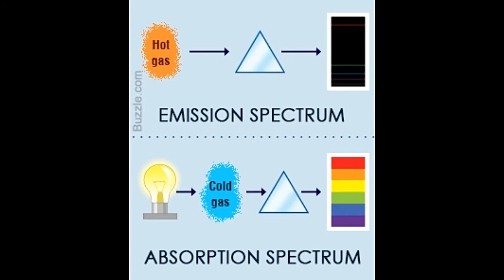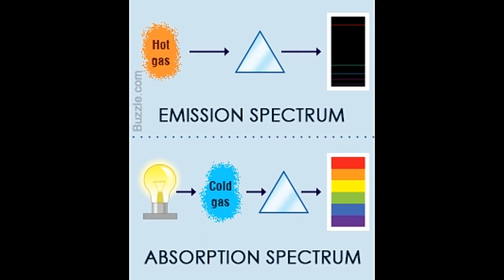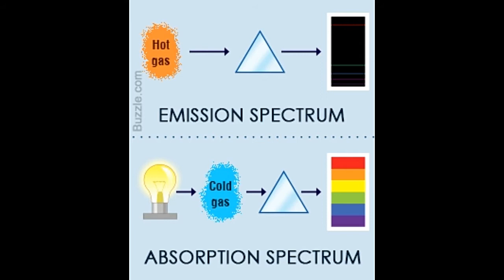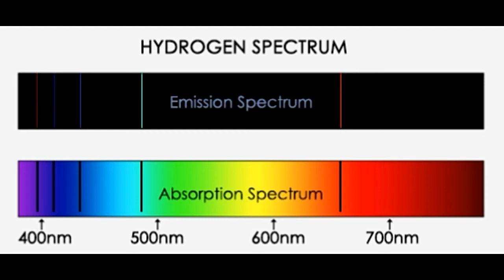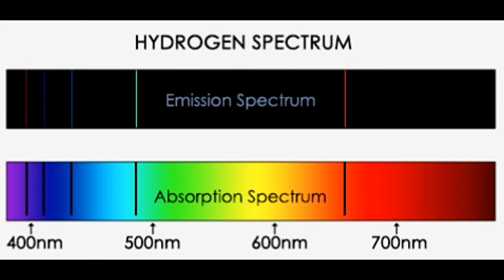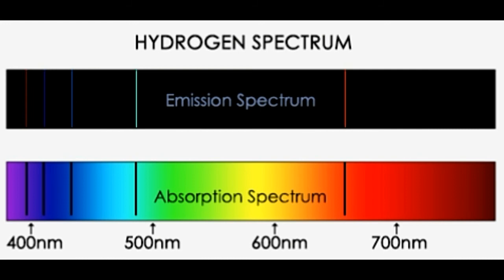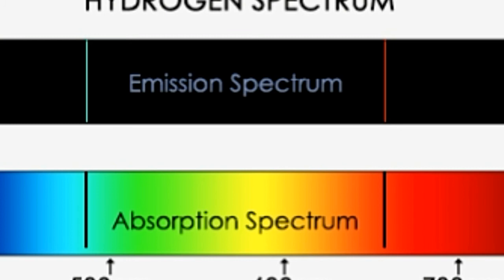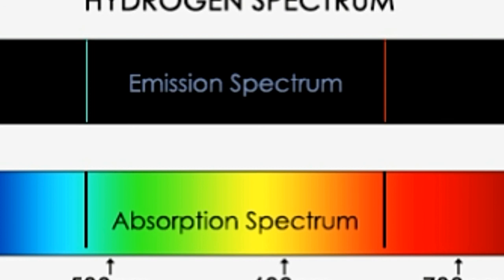Emission Spectrum Vs Absorption Spectrum